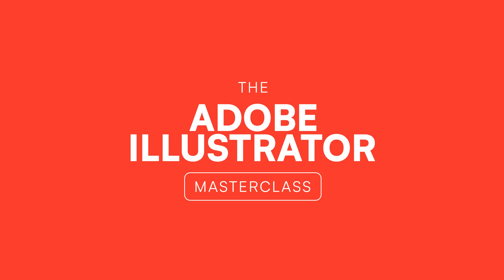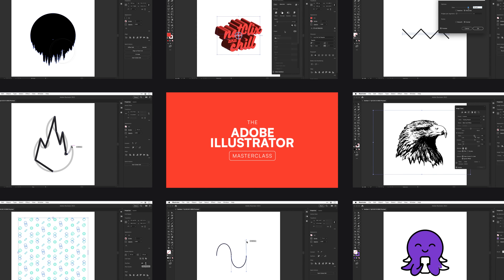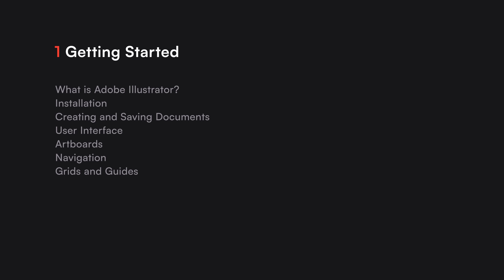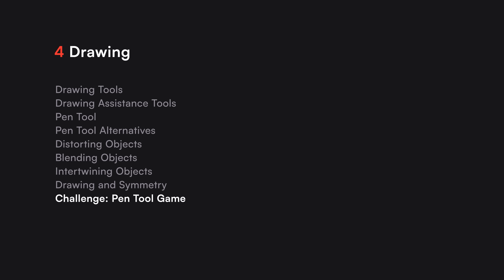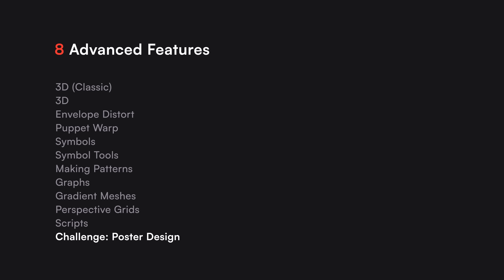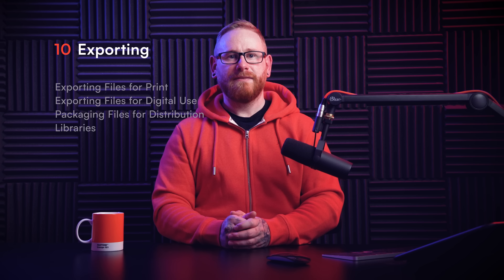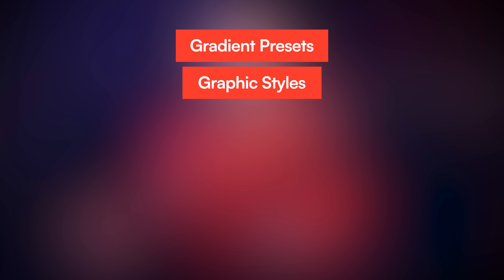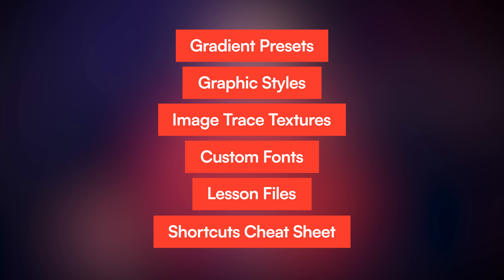The Adobe Illustrator Masterclass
The Adobe Illustrator Masterclass is now available, and you can enrol